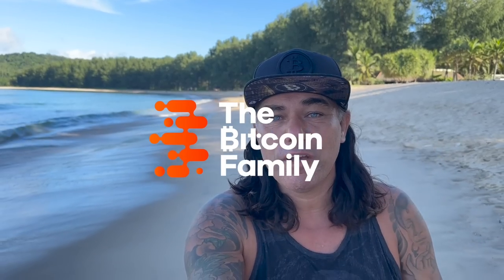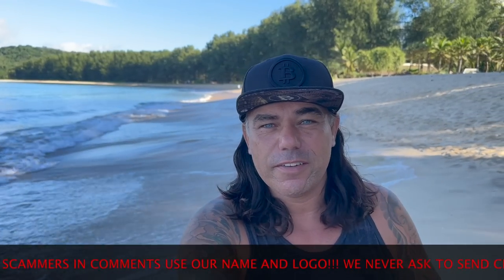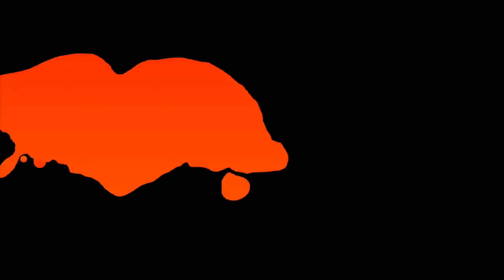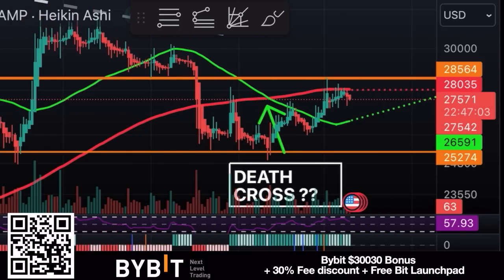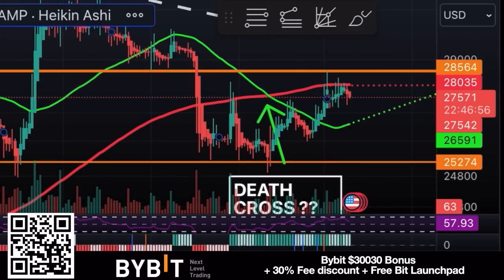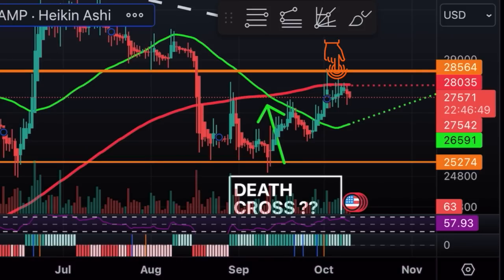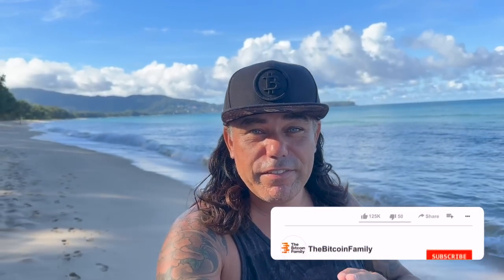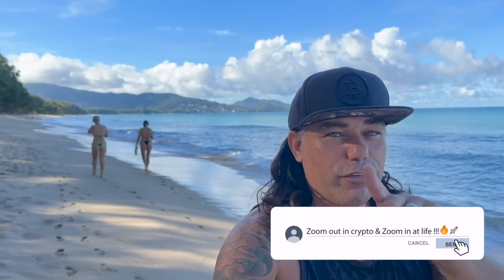BITCOIN: IMPORTANT TO WATCH IF YOU HODL BITCOIN!!!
⏰ Time Stamps ⏰
0:00 Intro
0:31 BITCOIN TA CHARTS
4:11 TRADING TIP
5:17 TRAVEL TIP
6:56 TRADING SIGNALS?
9:28 LIFE TIPS
11:55 CONCLUSION

✅ TRAVEL

✅ EDUCATION

🔥🔥COOL STUFF 🔥🔥